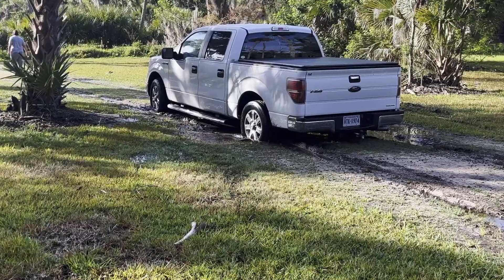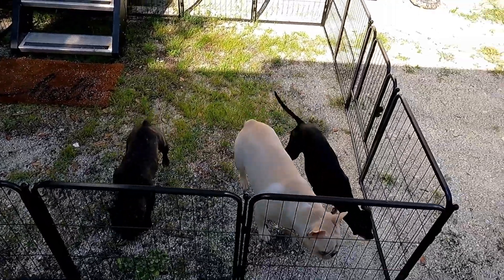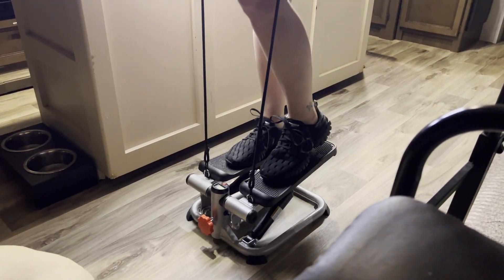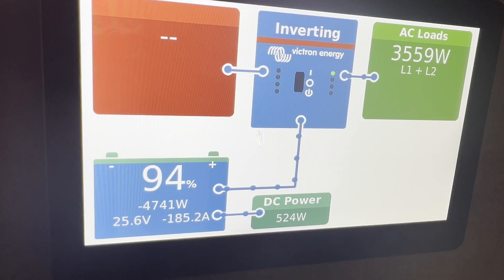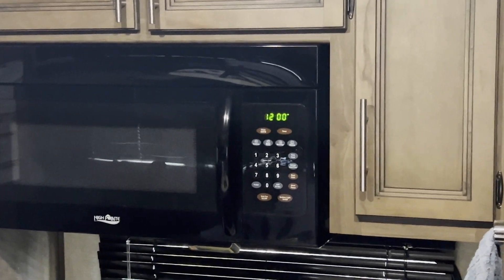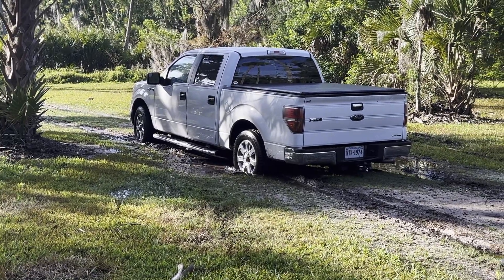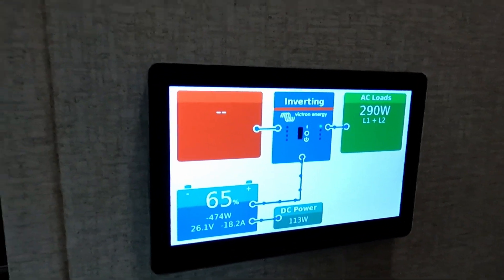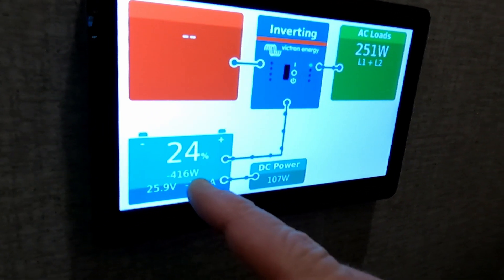Huge RV power system for OFF GRID & BOONDOCKING test! Parallel Victron Multiplus Inverters.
Testing Victron Multiplus II in parallel & 15,000 watt hours of LiTime batteries!

Dinkle connectors

6 x 6 junction box

Li Time 12v 100ah Mini

Li Time 12v 100ah

Li Time 12v 400ah

Li Time 24v 200ah

12v MultiPlus II

24v MultiPlus II

Victron Shunt

Victron Distributor

Cerbo GX

GX 70 screen

Power switch

Mega fuse

Wire 2/0

6/4 cable